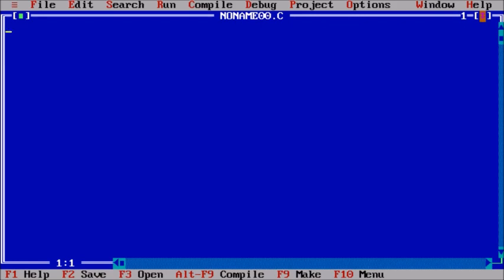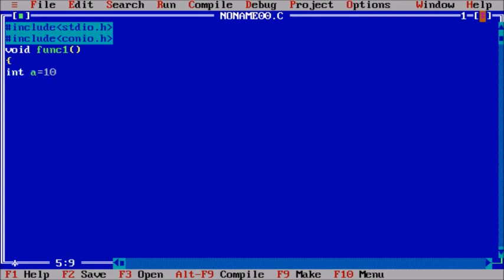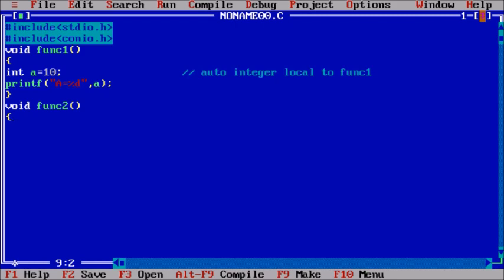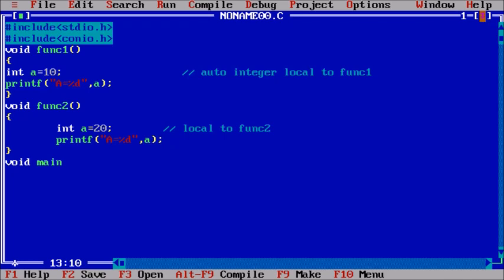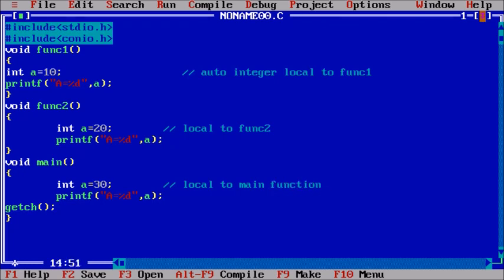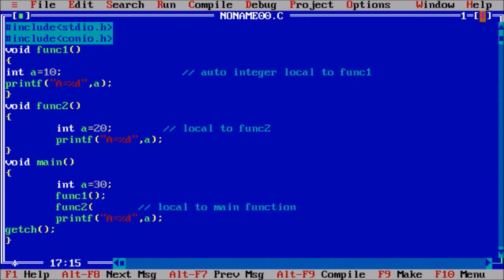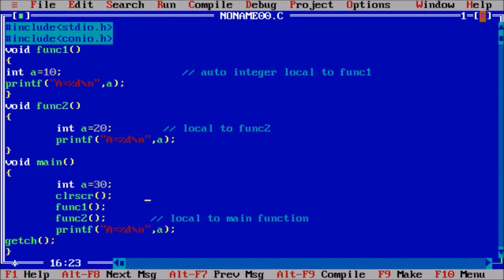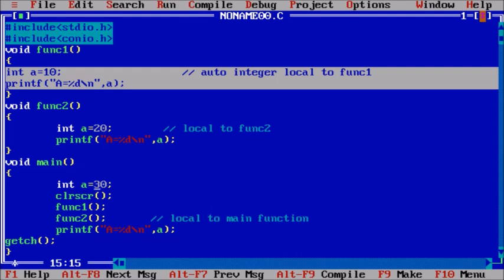Automatic Storage class in c with EXAMPLE-49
In this lecture we will study about first type of storage class in c with example i.e. AUTO.
Programming in c
learn python